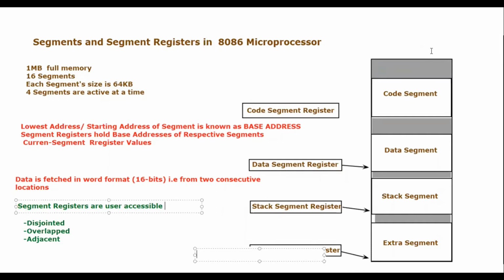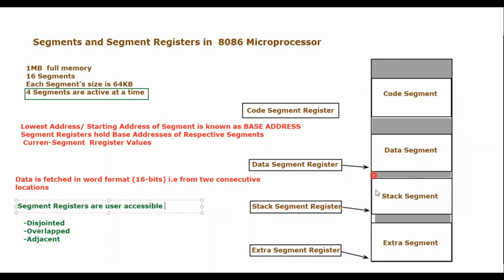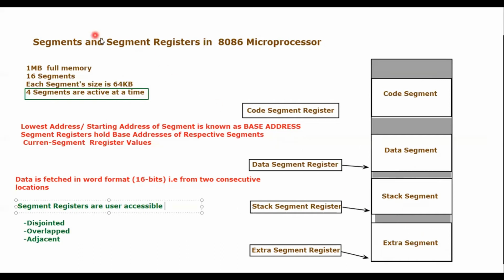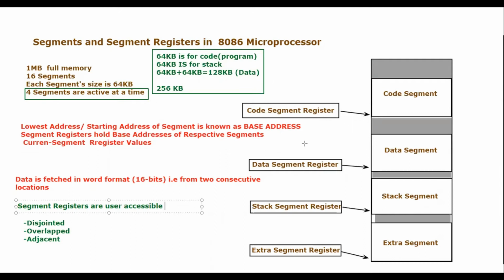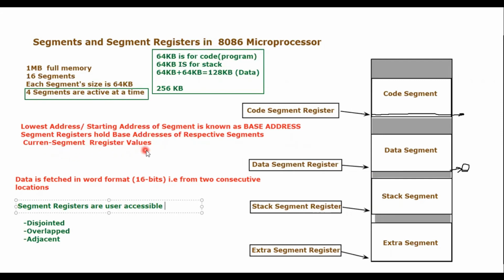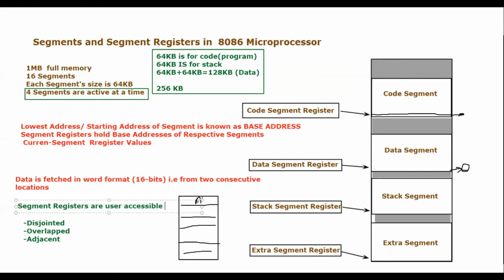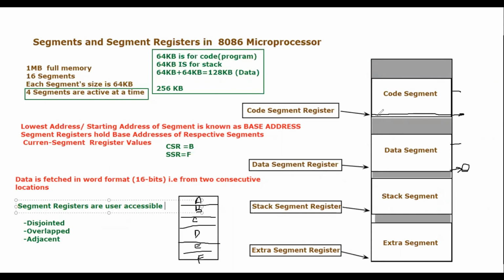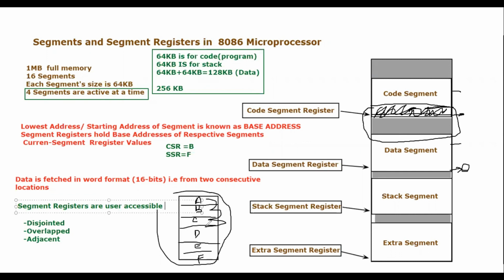Memory Segments and Segment Registers in 8086 micoprocessor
This video tutorial explains the various segments present in memory attached to 8086 microprocessor and their relationship with segment registers. There are code segment, stack segment, data segment and extra segment available in 8086 microprocessor. their base addresses (starting addresses) are stored in their respective segment registers. Thats how one can select any segment out of 16 segments( in case of disjointed segments) as code , data , stack and extra segment. Furthermore, one can modify the content of segment registers and switch to another segment.